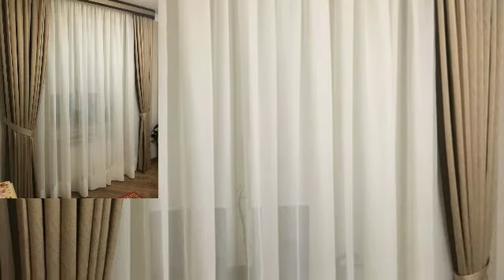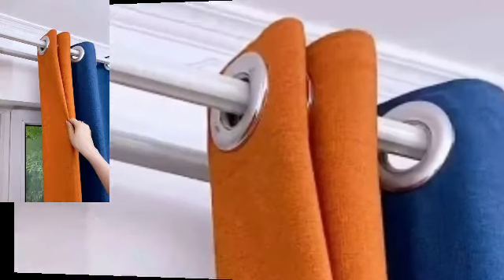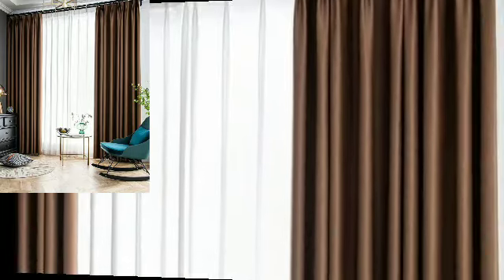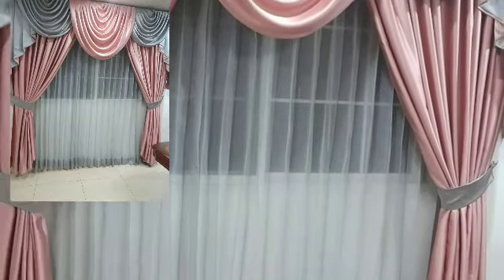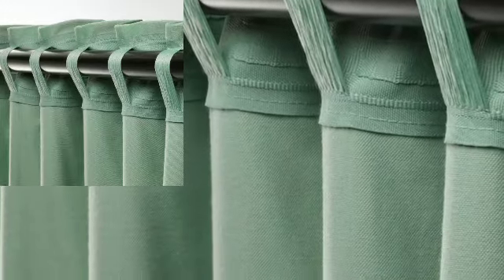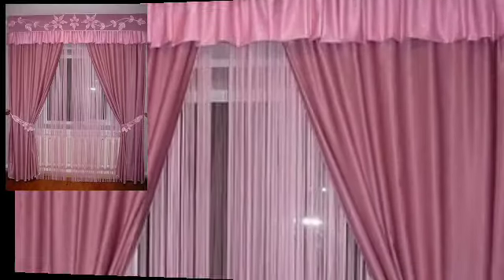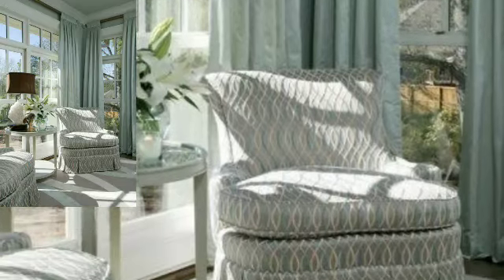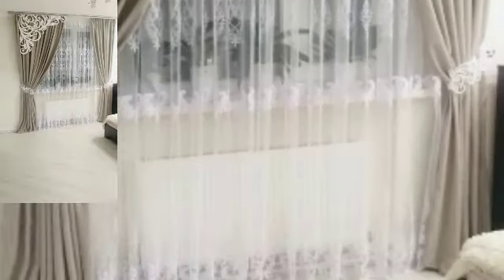Gorgeous and Trending Curtains & Curtains Holder Decoration trends